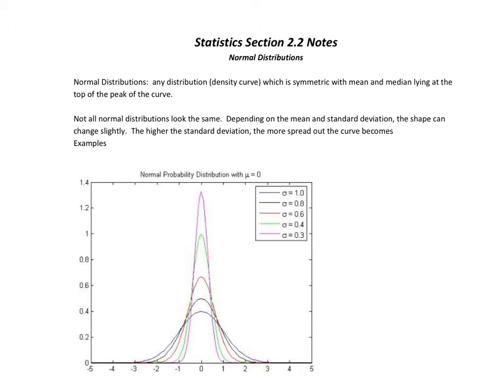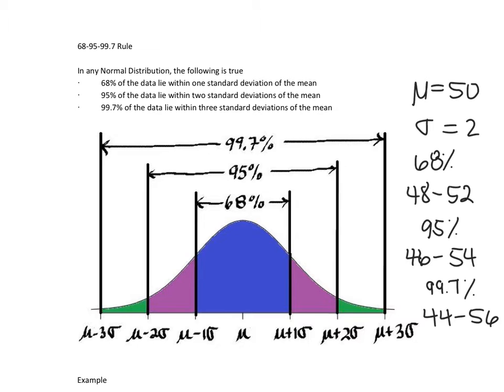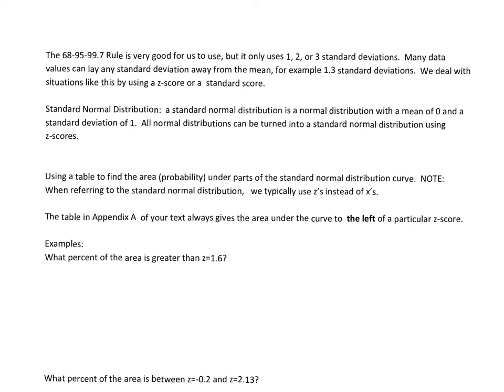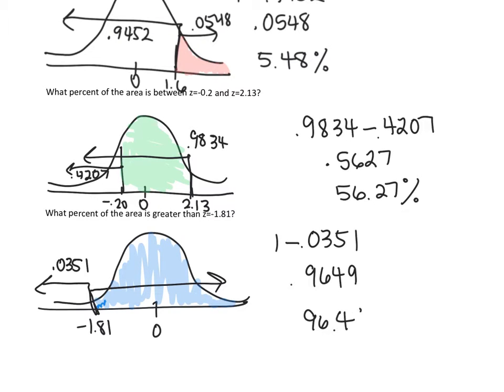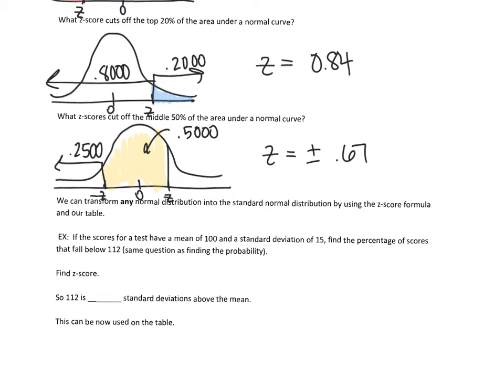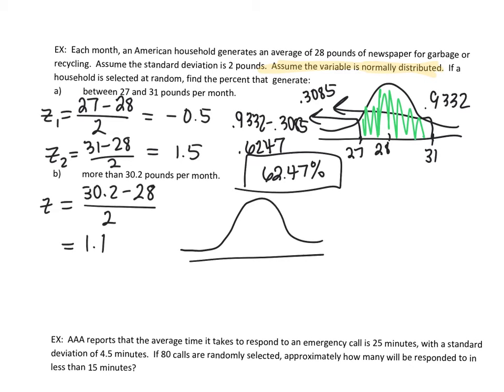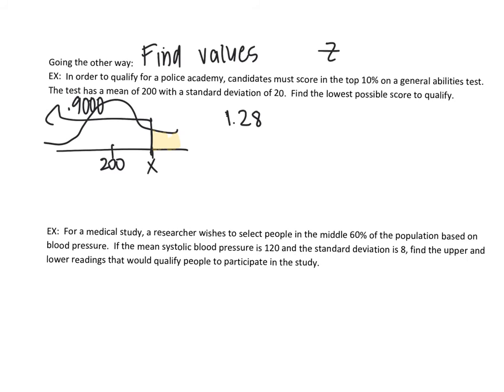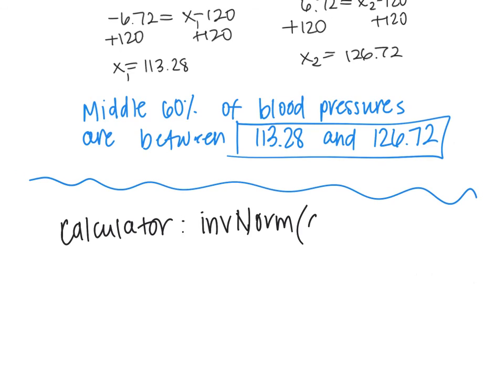Stats Chapter 2.2 Notes